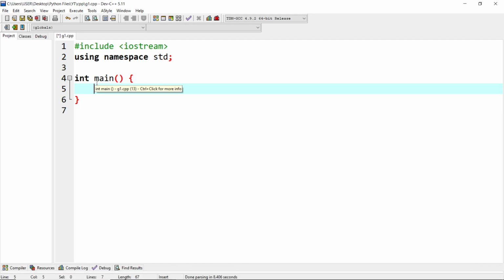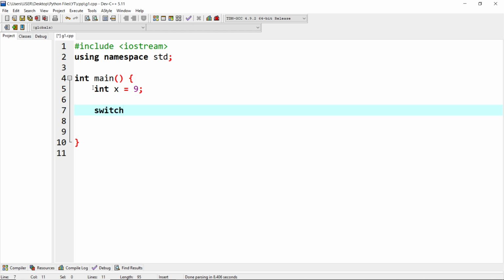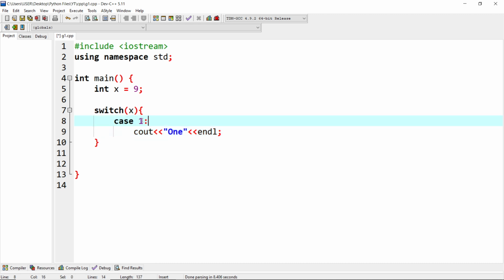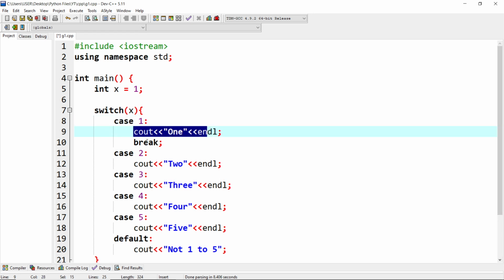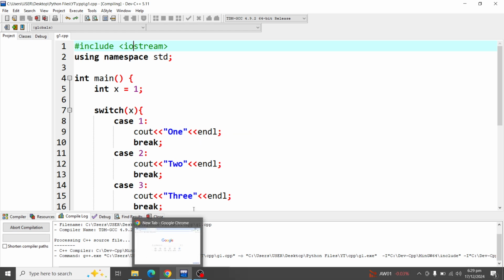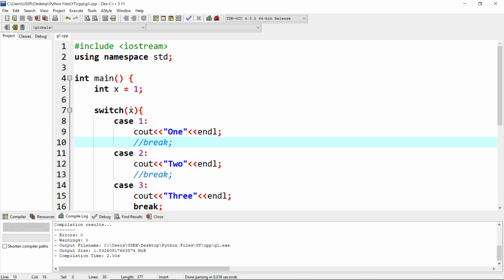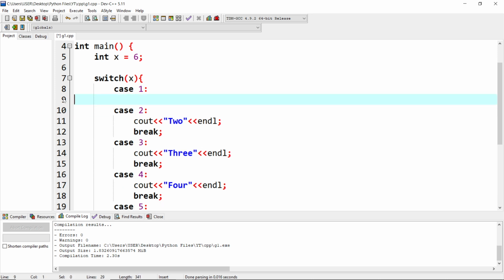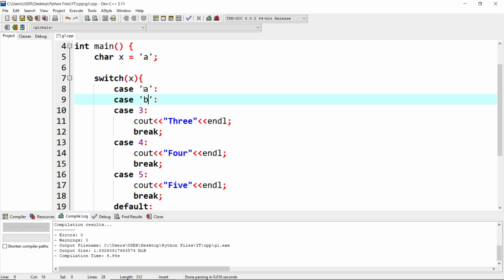Switch statement in C++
In this video, we’ll dive into the `switch` statement in C++! 💻🔄 Learn how to simplify complex conditional logic by using the `switch` statement to handle multiple cases. We’ll explain the syntax, how to define different cases, and how to use `break` to control flow. This is a great alternative to multiple `if-else` statements when you have several conditions to check. By the end of this tutorial, you’ll be able to implement `switch` statements efficiently in your C++ programs! 🚀👨‍💻👩‍💻